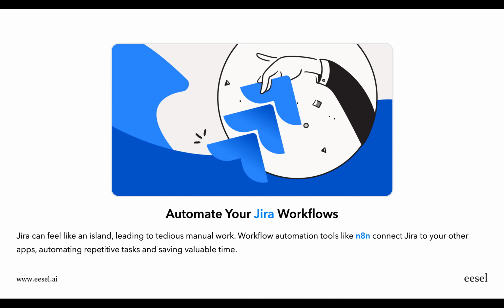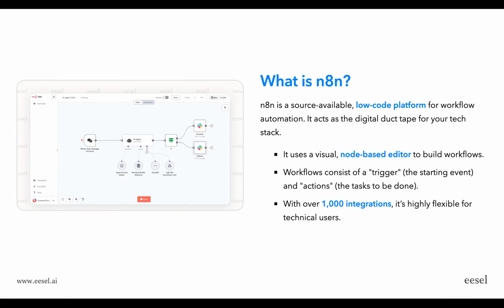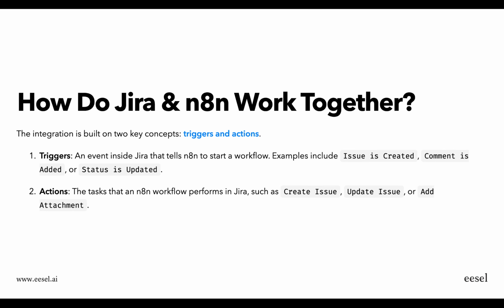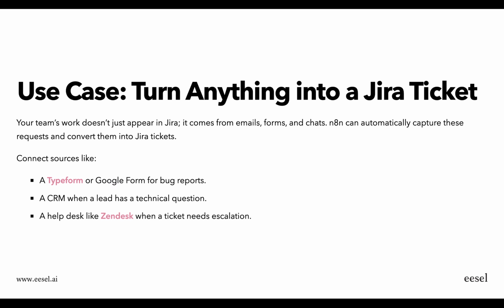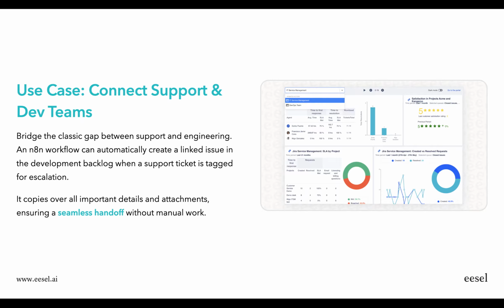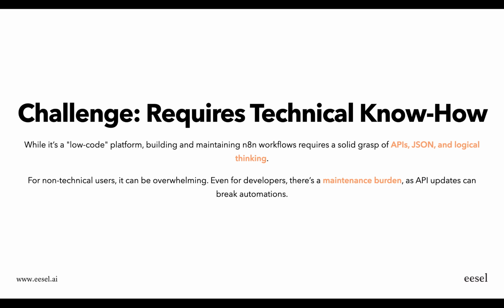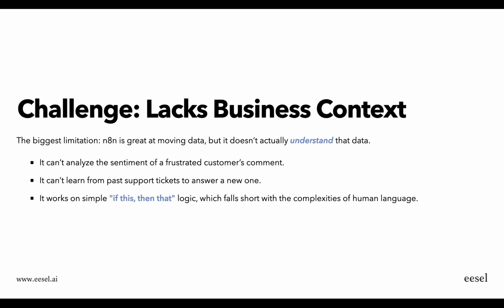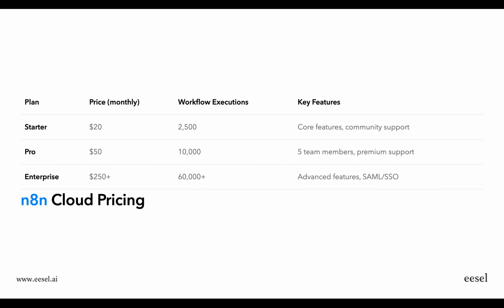Jira Automation with n8n: The Good & The (Big) Limitation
Using n8n for your Jira integrations is a popular way to automate simple workflows. But what are its limits? This video explores how to use n8n for basic "if this, then that" Jira automation and reveals the one thing it can't do: understand context.

We'll cover:
- What n8n is and how it connects to Jira (Triggers & Actions)
- Popular use cases (Slack notifications, creating tickets from forms)
- Why n8n is a "generalist," not a support "specialist"
- The hidden technical work required to maintain n8n workflows

Simple, rule-based automation is a good start, but it can't read customer sentiment or learn from past tickets. For true AI automation, you need a platform like eesel AI, which learns from your Jira and Confluence data to resolve issues based on context, not just rules.